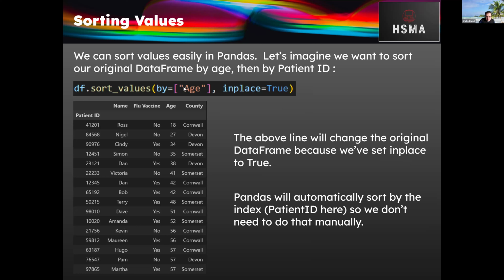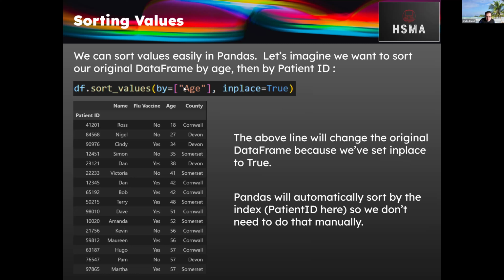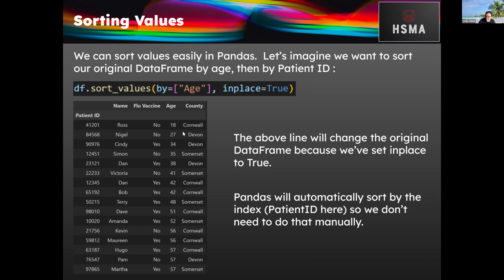HSMA 6 Python Session 2 Sorting Pandas Dataframes